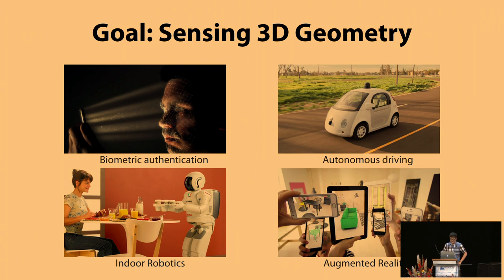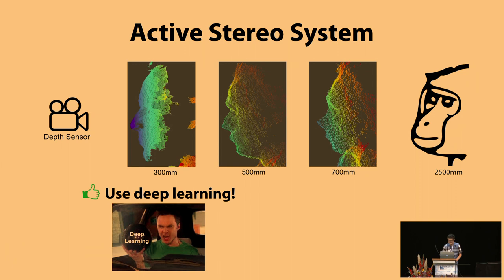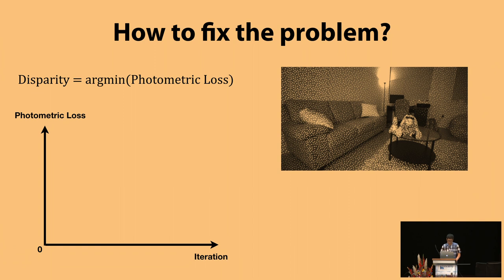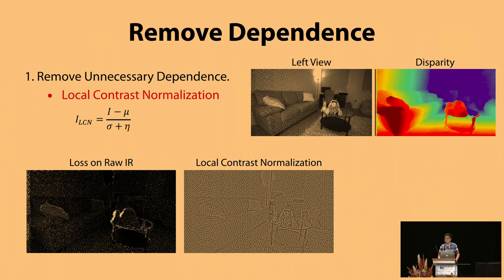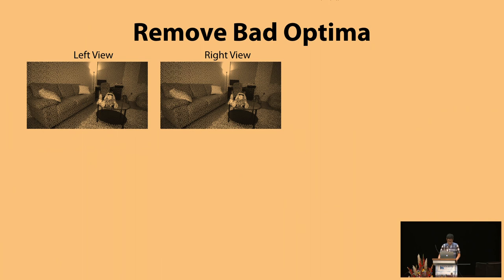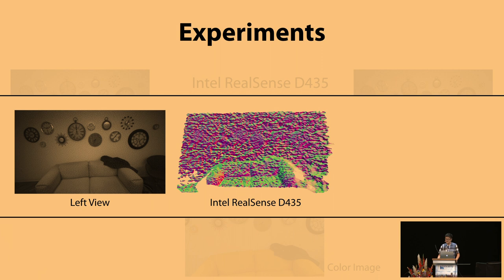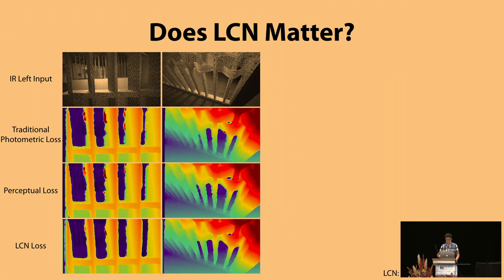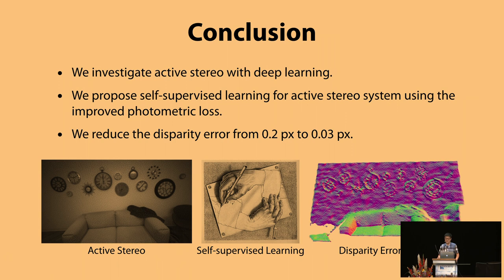Active Stereo Net: End-to-End Self-Supervised Learning for Active Stereo Systems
Presentation O-3A-03 of European Conference on Computer Vision 2018, Munich Germany

Title: Active Stereo Net: End-to-End Self-Supervised Learning for Active Stereo Systems
Speaker: Yinda Zhang
Authors: Yinda Zhang*, Princeton University; Sean Fanello, Google; Sameh Khamis, Google; Christoph Rhemann, Google; Julien Valentin, Google; Adarsh Kowdle, Google; Vladimir Tankovich, Google; Shahram Izadi, Google; Thomas Funkhouser, Princeton, USA